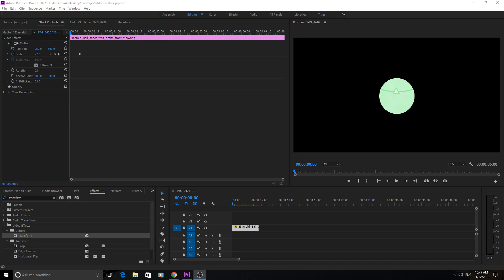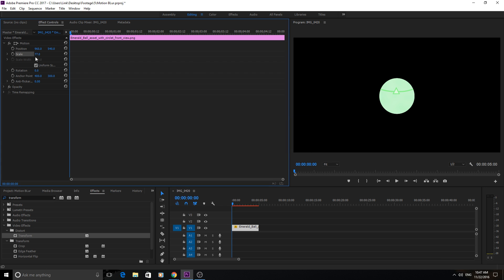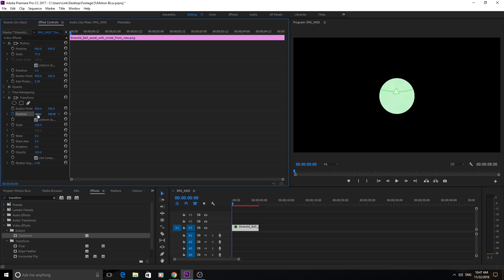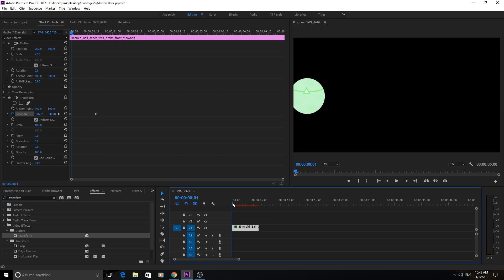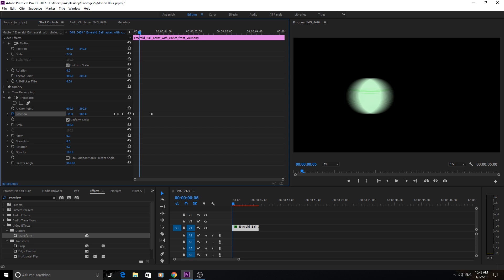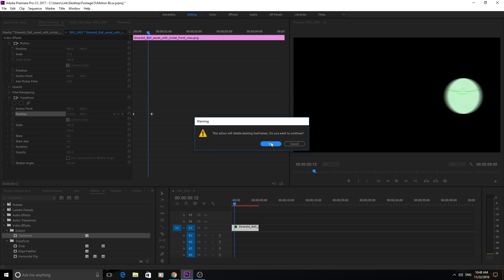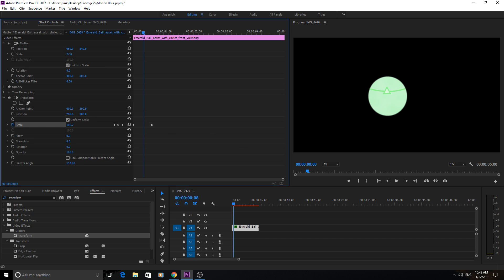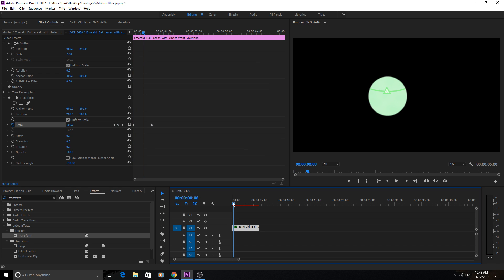How to Add Motion Blur in Adobe Premiere Pro CC (2017)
I show a simple, but extremely useful trick for adding motion blur in to Premiere Pro. This effect can imitate the motion blur you might find in Adobe After Effects, all with the click of a button.